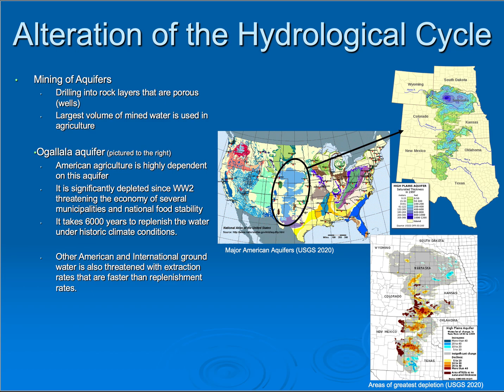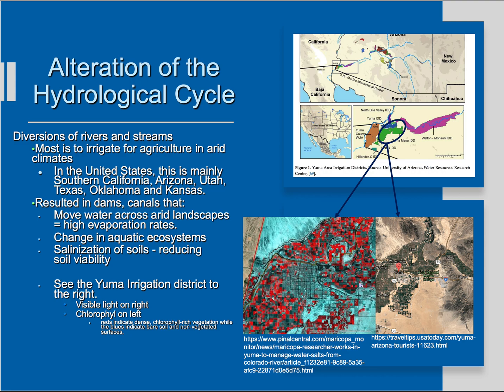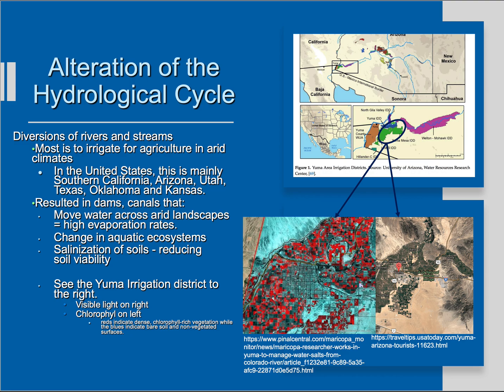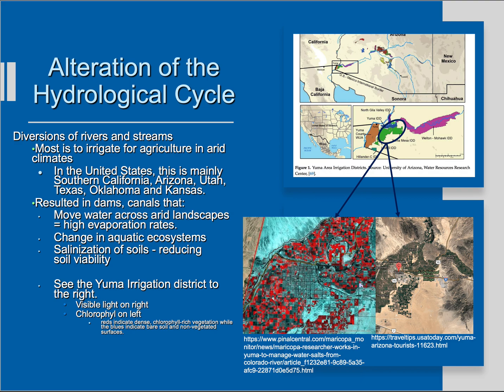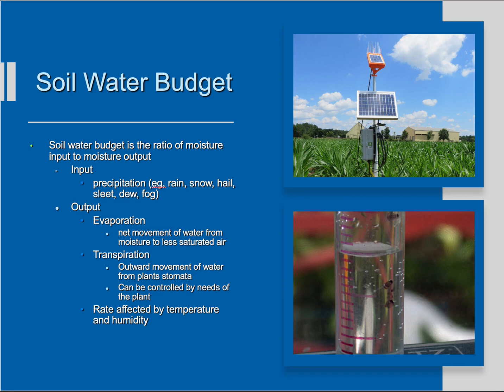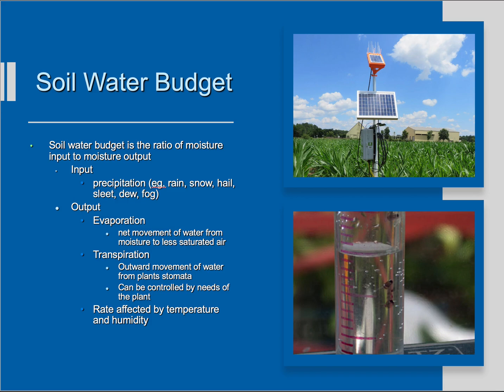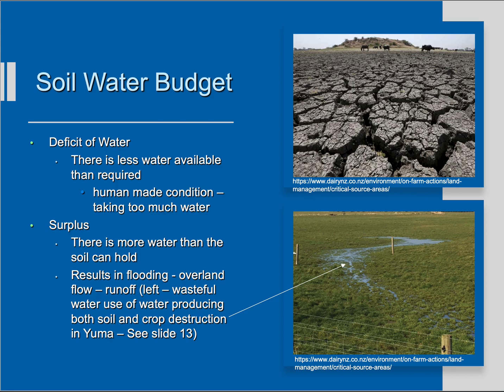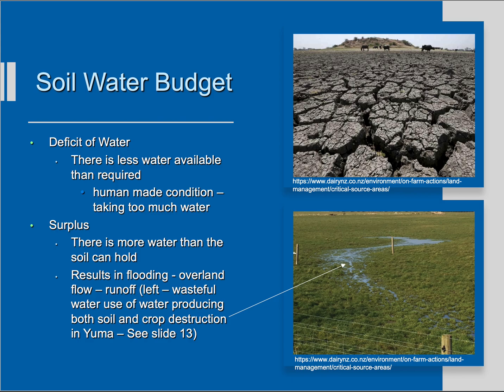1503 Mod 13_4a